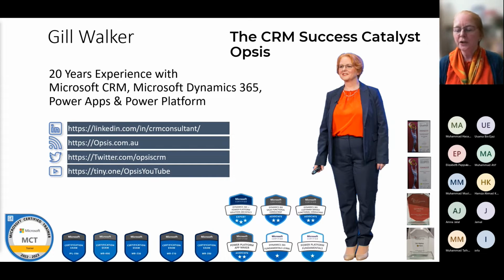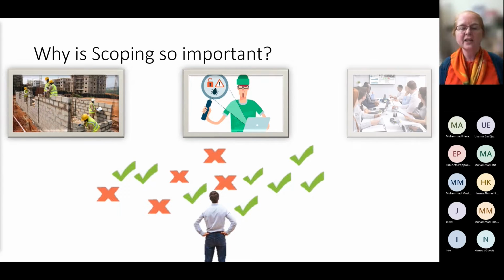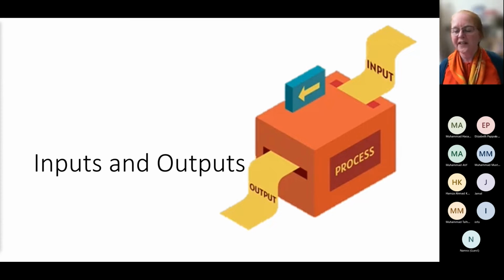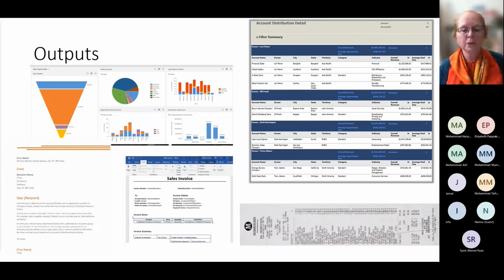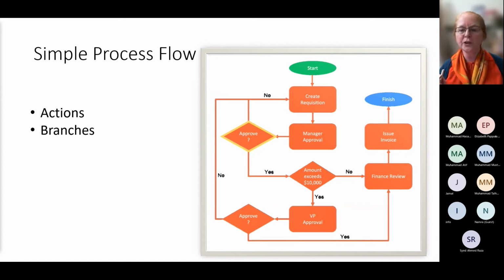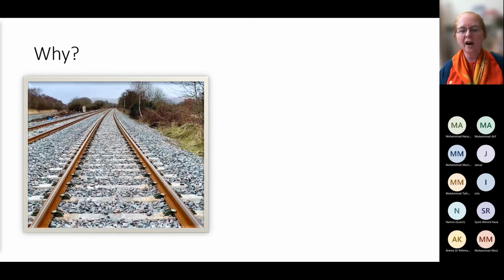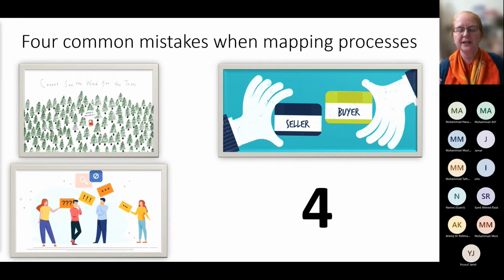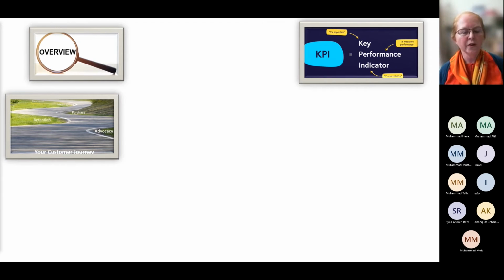Scoping your Dynamics 365 Project for Success - Gill Walker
What do you need to do to set up your Microsoft Dynamics 365 Project for Success?

Whether you are using the waterfall or agile approach to your project, knowing what you will deliver is essential for success – and sometimes to quote your client for the work! When this is not done, or not done adequately, you run the risk of being greeted with many unpleasant surprises as you move through the project.

In this session, Gill Walker (MCT, Most Trusted CRM Expert 2022, by Influential Businesswoman Awards) will take you through a process that will give you the foundation for your development, testing and training as well as success with your customer.

Gill will share with you a methodology for having the correct conversations with your client’s stakeholders to get the information – and a consensus requirement from the organisation, rather than a plethora of individual wants and desires.

Notes and comme